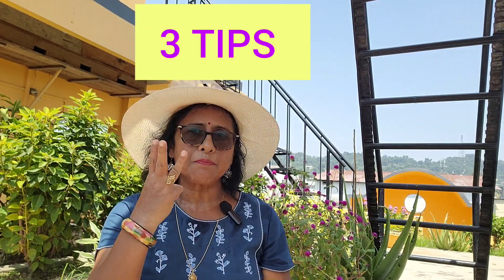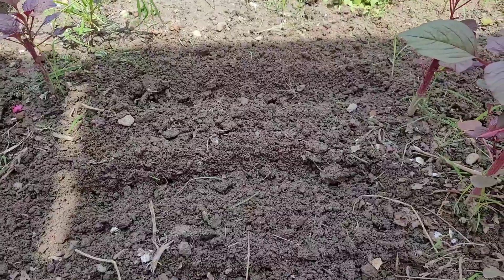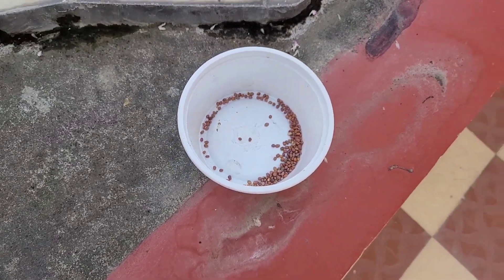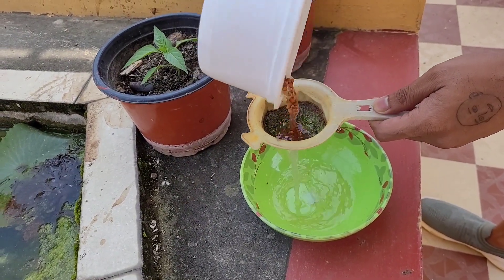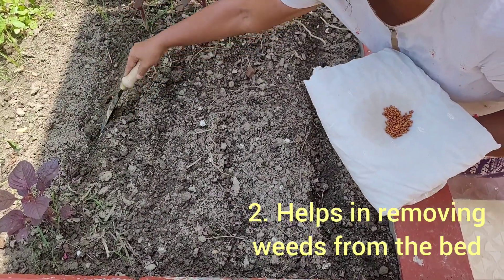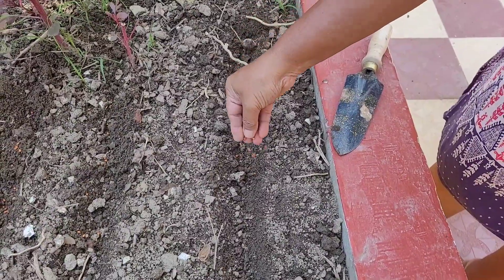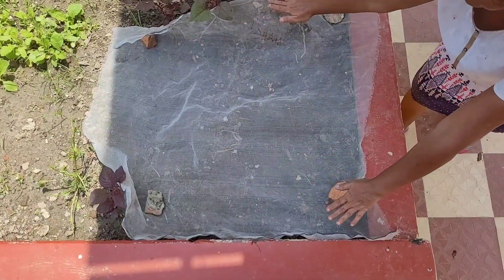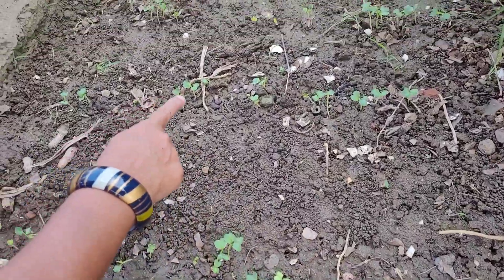3 DIY Tips | 4 Benefits | Early Winter Garden | Grow your own Organic veg | Zero cost | Go green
The summer season will be over soon and cool days are approaching.

Alongwith the weather, it will be the best time for some nice veggies such as spinach, radish, cauliflower, cabbage, grees leafy vegetables etc.

These veggies are very good for health and if we can grow these  organically at our own garden , it's simply awesome.

If you are planning for a winter kitchen garden, then it's the best time to get ready while summer days are still there.

There are THREE DIY TIPS to follow, which are very simple, easy and cost-effective:

1) The soil is to be mixed with compost and dry cowdung. Homemade compost is always the best option. It provides all the nutrients that our plants need and there's no need to add any fertilizer/chemical externally.

2) The seeds used must be  from a reliable nursery. Because the plant's health and growth depends on the quality of the seeds used.

3) The seeds are to be soaked in water for  24 hours before planting in soil ;
then to be dried a little bit ,so that they don't stick together while planting them

The FOUR BENEFITS of the above are:

1) Making the seeds dry helps in planting them in rows at uniform distances

2) It helps in removing the weeds from the  soil bed. Leaving no space between the plants poses  difficulty in   removing weeds

3) It facilitates watering while the plants are  small. The watering is be done on the space between the rows and the plants will take/absorb water from the soil. Watering in harsh way may destroy the small plants

4) Growing veg in rows gives an aesthetic look to the garden .

So , get ready for your winter garden and be the proud owner of an Organic Garden. And stay fit and healthy